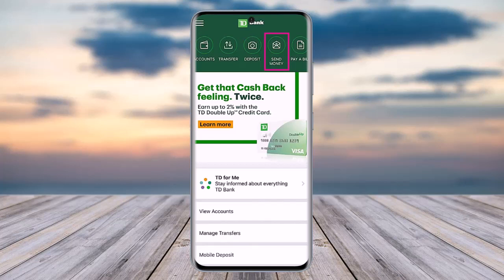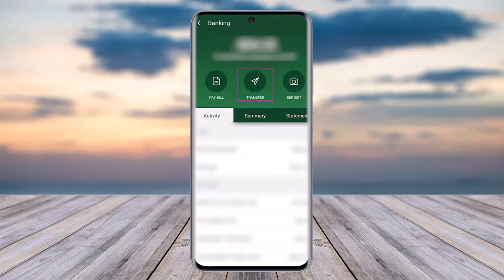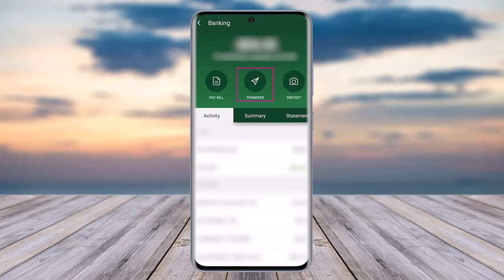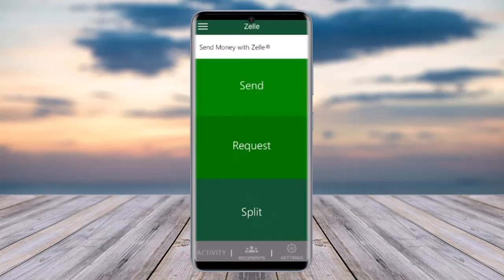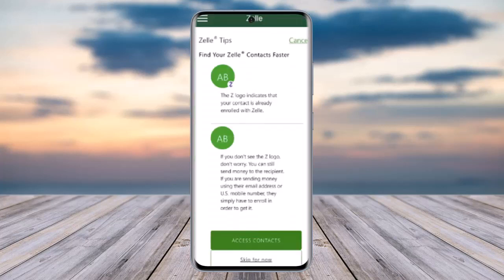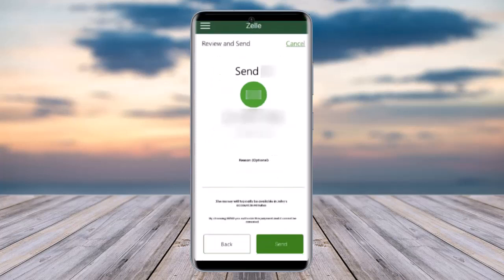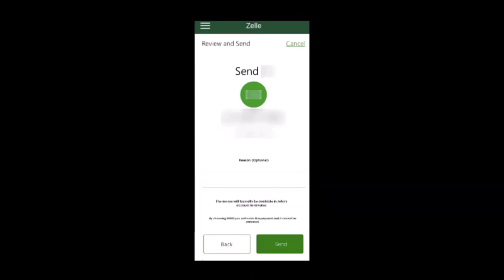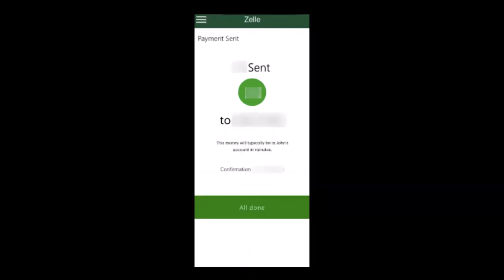How To Send Money from TD Bank to Zelle !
In this tutorial, I will guide you on how you can easily send money from TD bank to Zelle by following some easy steps.
0:00 Intro
0:14 Access app
0:23 Transfer option
0:39 Send money
1:42 Conclusion